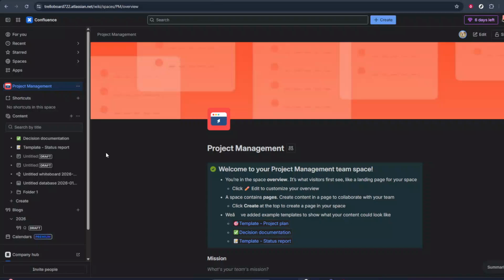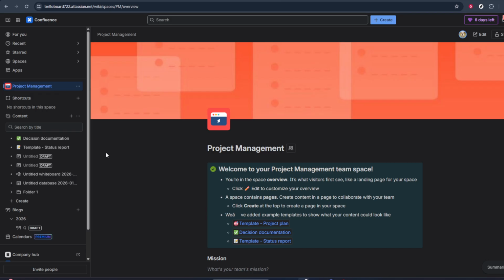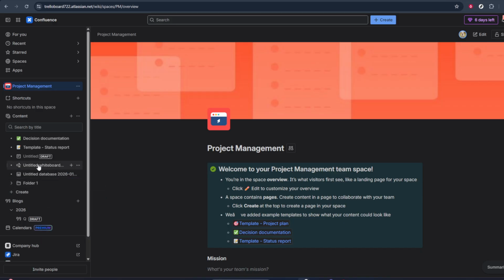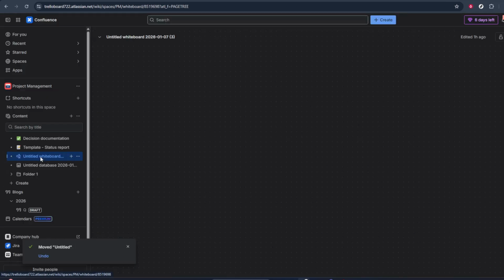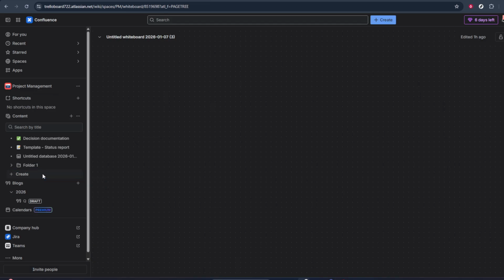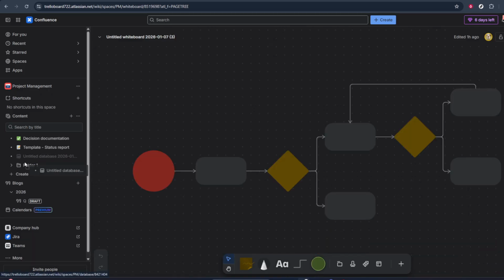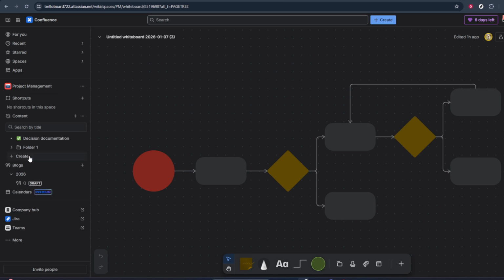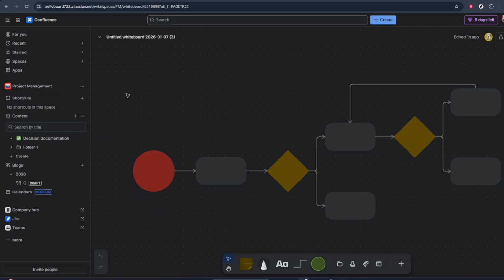How to Move Pages to a Folder in Confluence | Quick Guide 2026